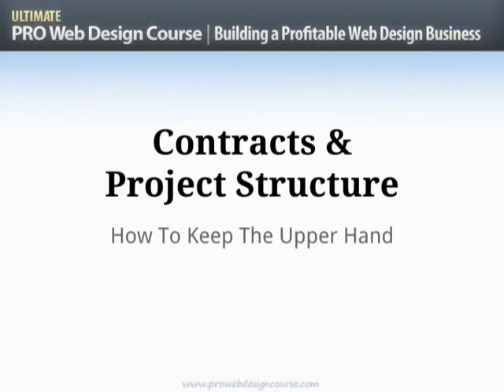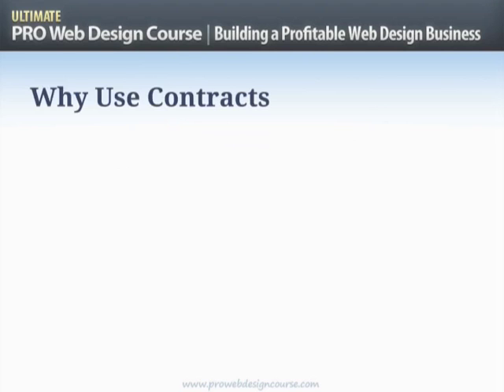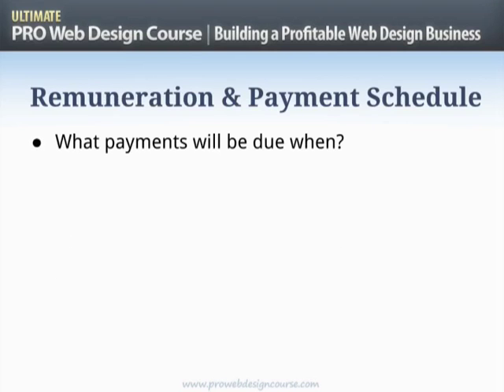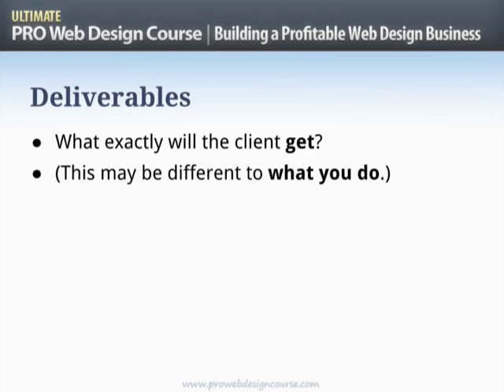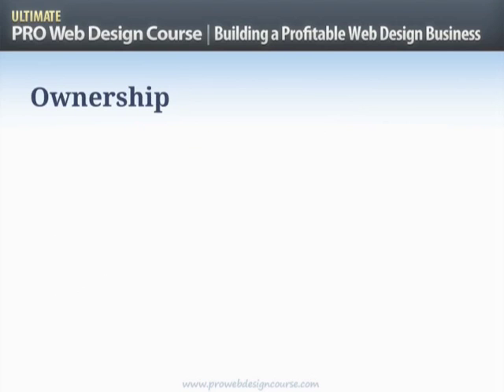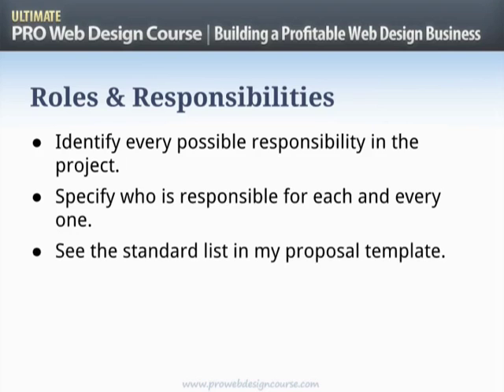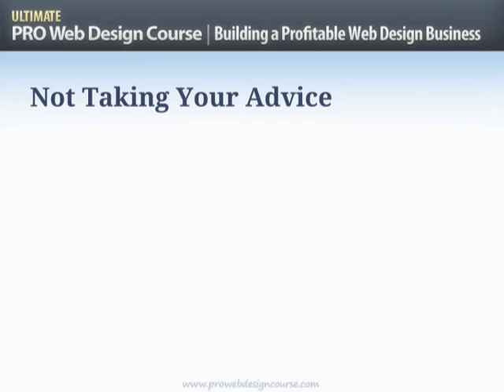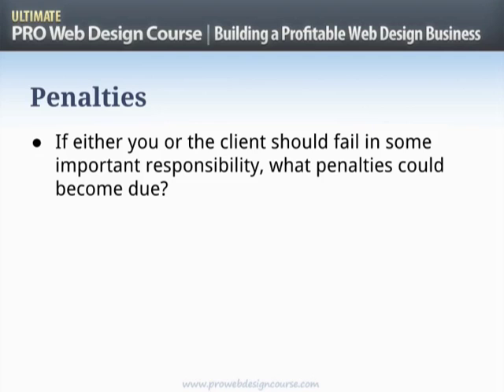Business 7 Contracts and project structure